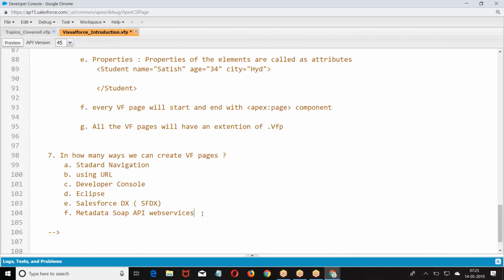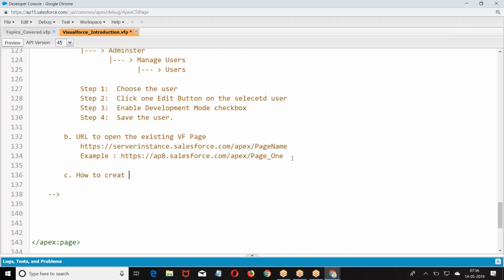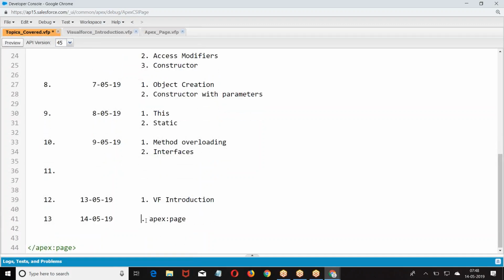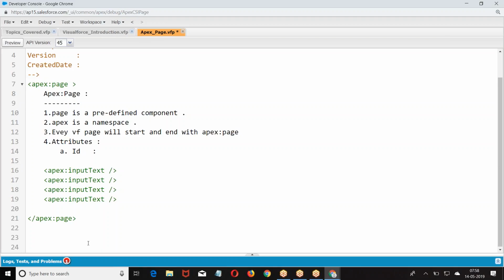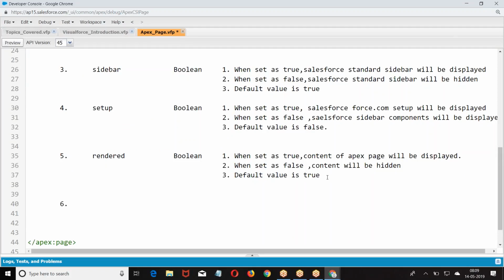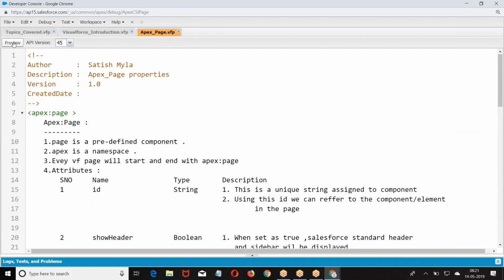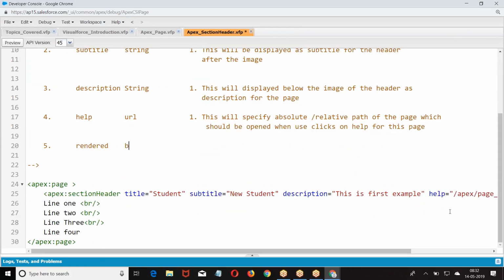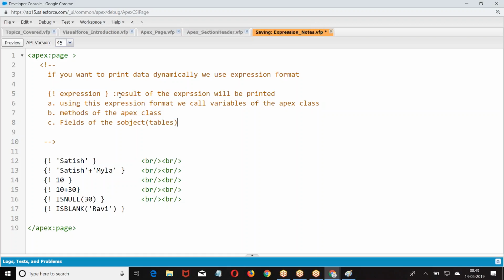Salesforce Developer, Class-12, Page-Section || KVS Group Official